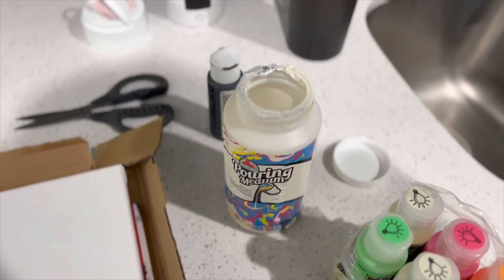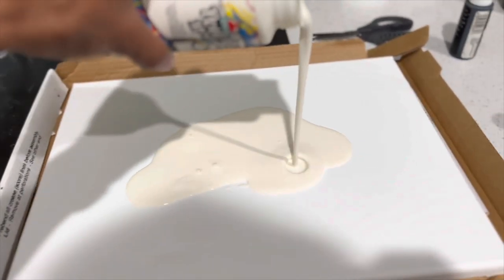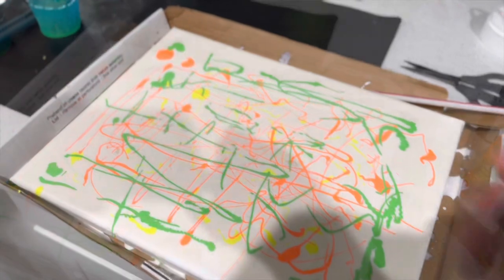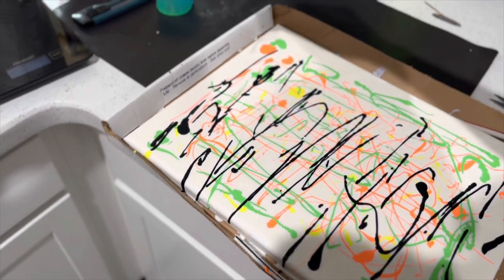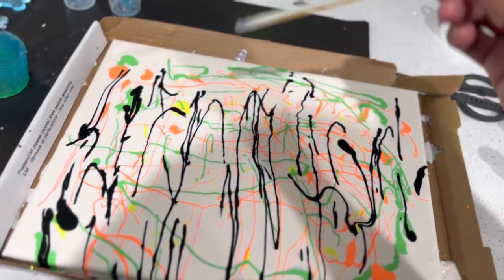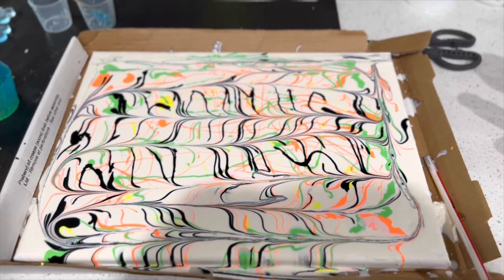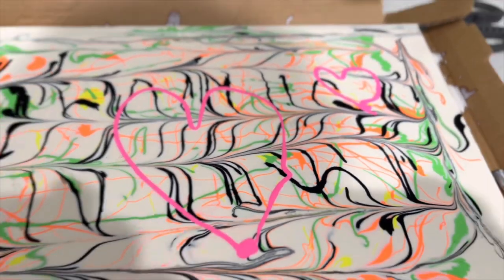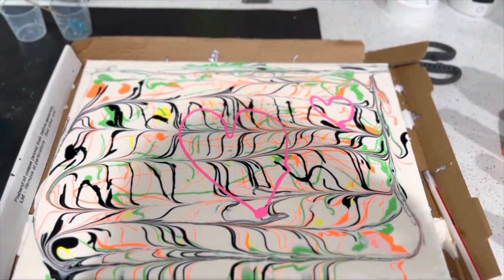I have an Airbnb Campsite | Airbnb Camping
Just another way I decompress all the stress in life. Being creative, creating content and going to the beach. Plus setting up a Yurt for our Airbnb. I spent a night in the yurt for the first time. It was amazing until Scooby our chihuahua wanted to go back inside the house to get in his comfy bed. I definitely want to take the yurt to the Rubicon trail and use it off-grid in the mountains this summer for a tiny review. But for now I’ll be camping in it off and on till our Airbnb guests book it. Some guests have used their own tents.
We have plenty of space for camping in our backyard. Come check it out if you like camping on a budget.

The Backyard Off-Grid Glampsite ⛺️👇🏼

The Yurt is a King Camp Khan 400